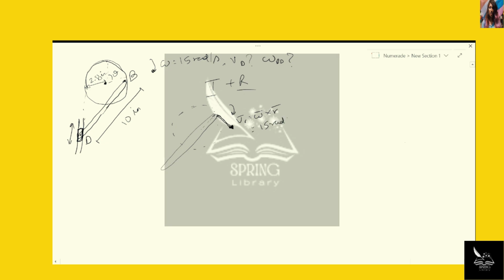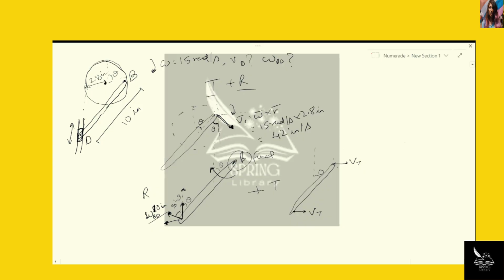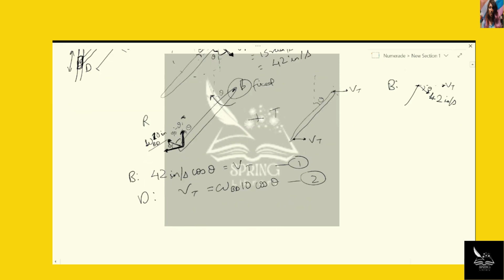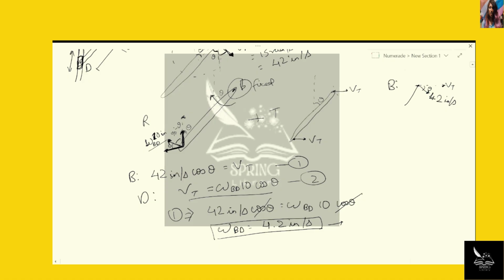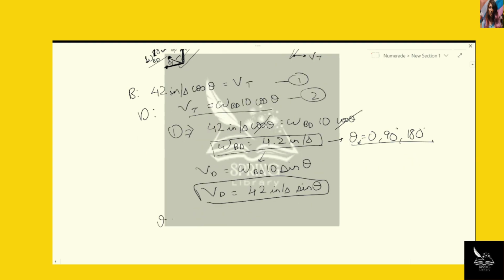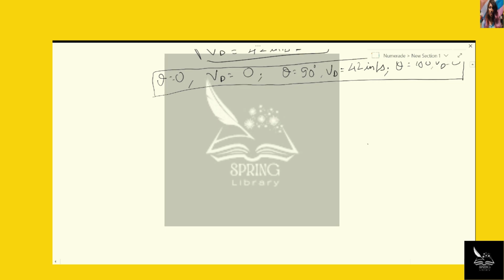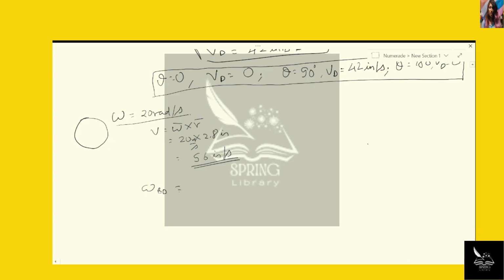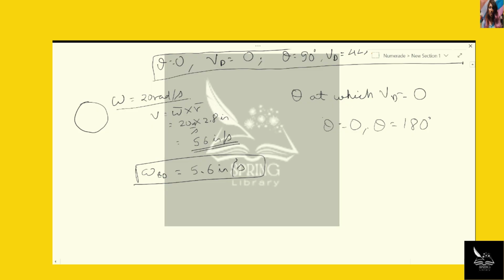The disk has a constant angular velocity of 20 rad/s clockwise. (a) Determine the two values of t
The disk has a constant angular velocity of 20 rad/s clockwise. (a) Determine the two values of the angle for which the velocity of collar is zero. For each of these values of , determine the corresponding value of the angular velocity of bar .